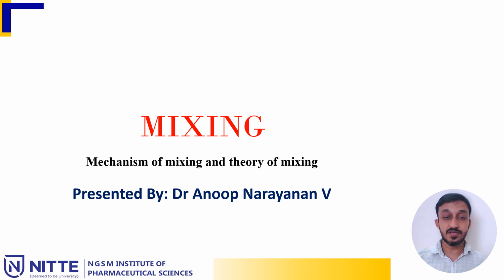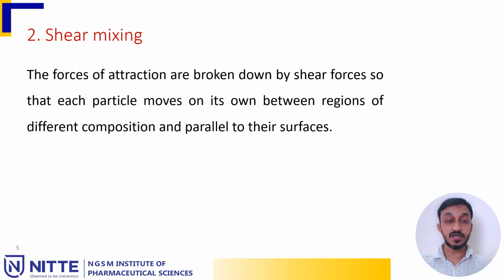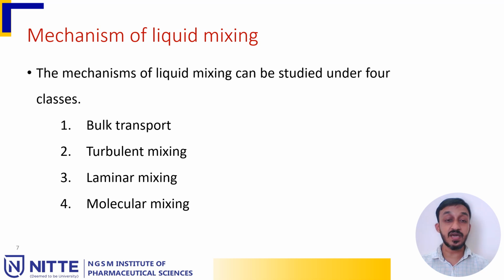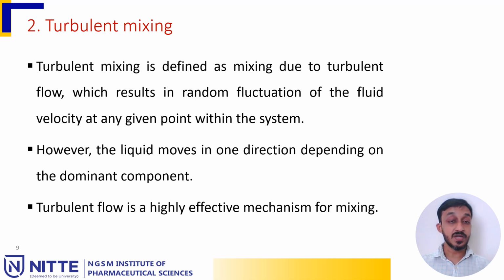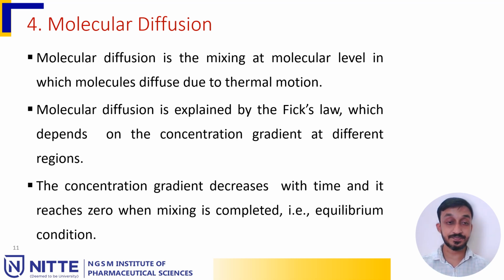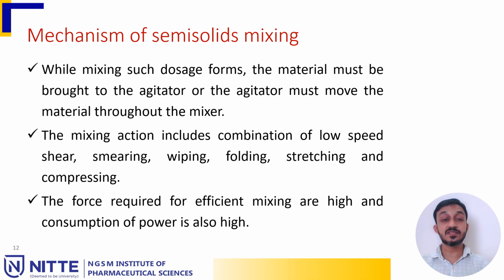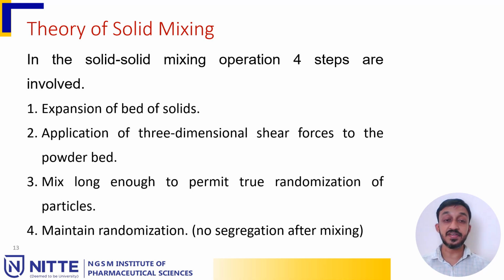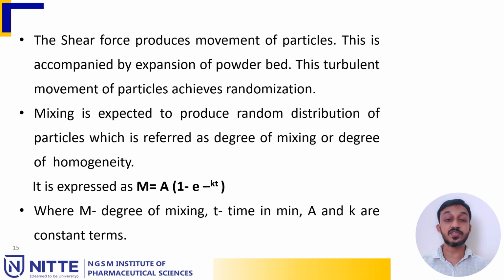Mechanism of mixing and theory of mixing